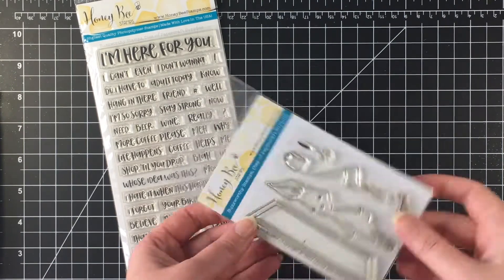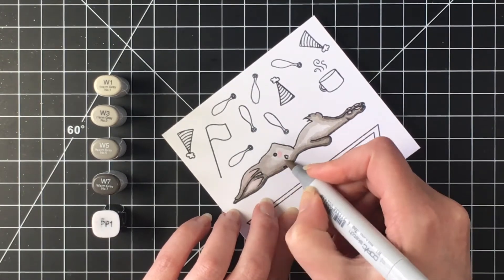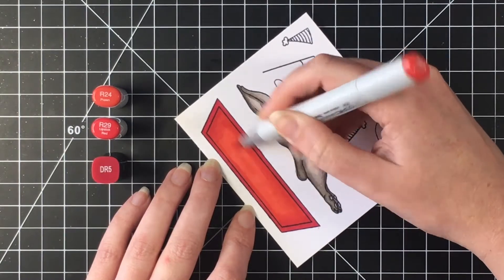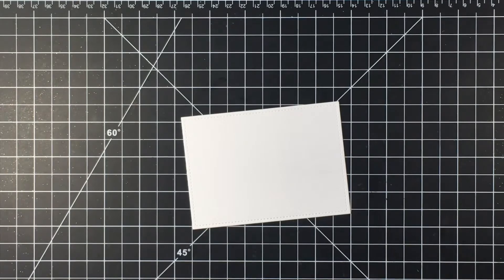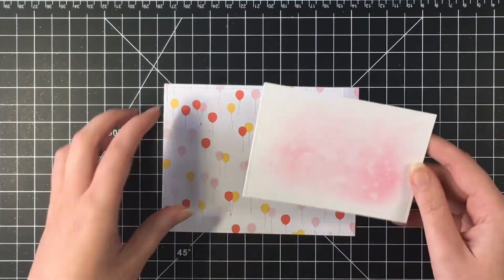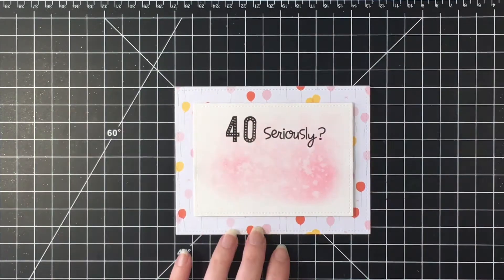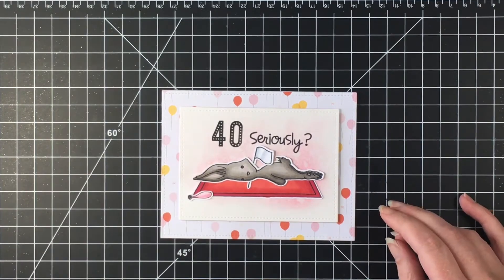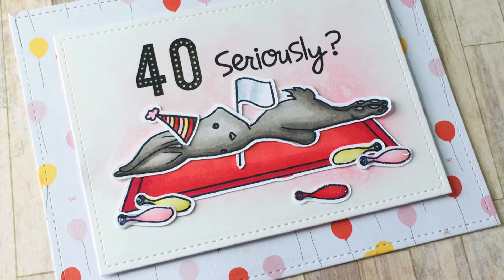40 Seriously? Birthday Card | Honey Bee Stamps Blah Bunny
40? Are you serious? Make a card with me for my friend's 40th birthday using Blah Bunny from Honey Bee Stamps. This bunny has hit the floor after a night of partying to ring in a new decade! All images coloured with copic and spectrum noir alcohol markers.

Happy crafting! Love Jenn xO